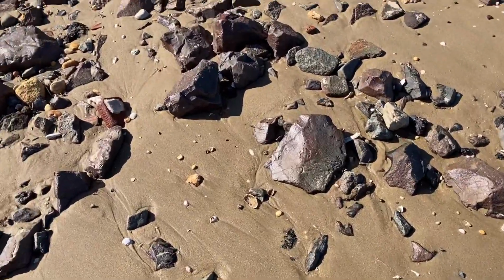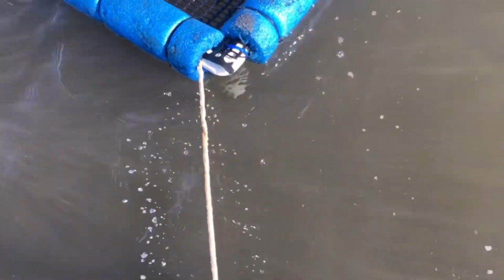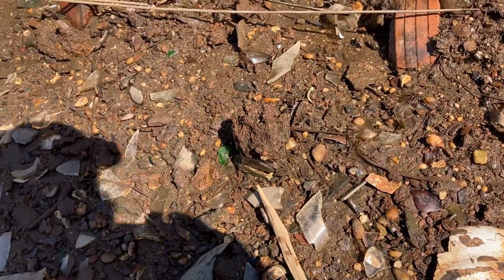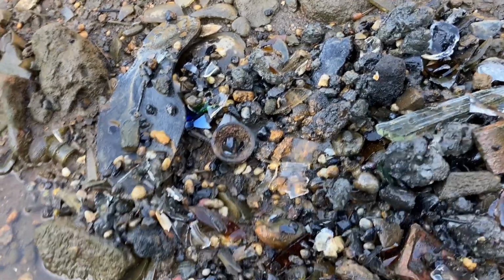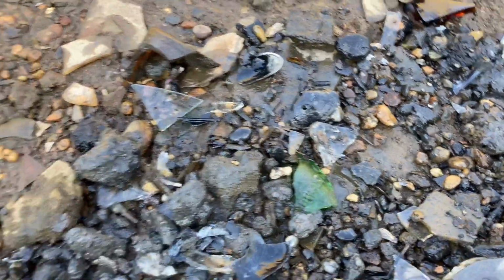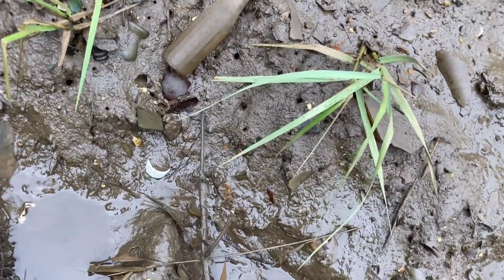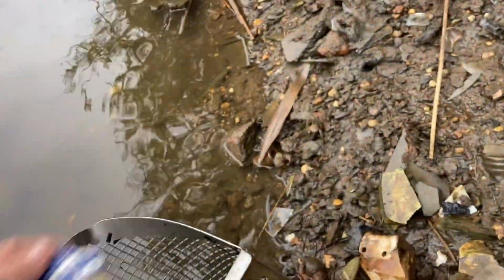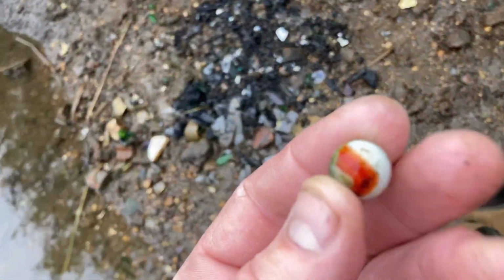Autumnal Mudlarking & Metal Detecting “More Treasures Found”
This week my brother pulls a bucket lister coin and I dragged out of the mud a beautiful antique small planter. The fall brings a special time for treasure hunting, hope you enjoy.